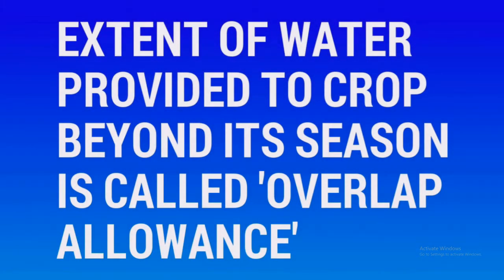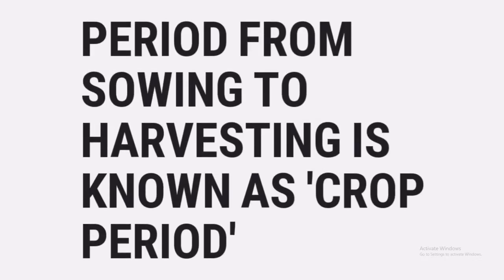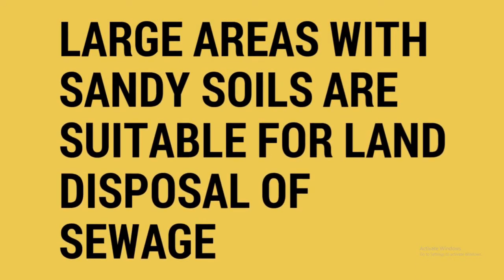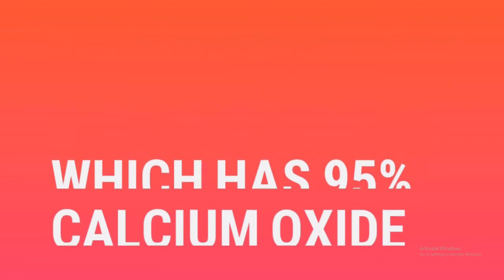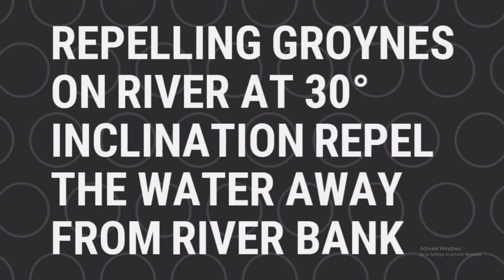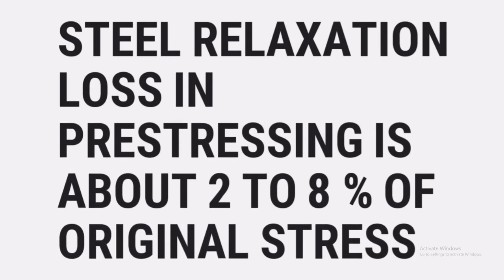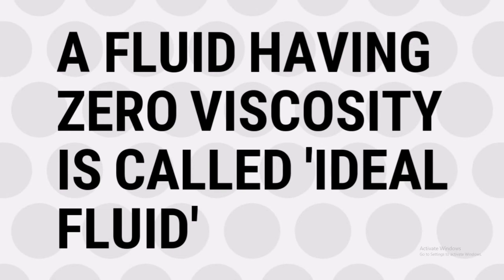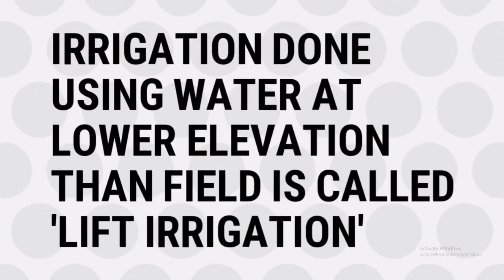Civil Engineering Key Points Revision | Part 1 | Simplified Learning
Important points from Civil Engineering subjects